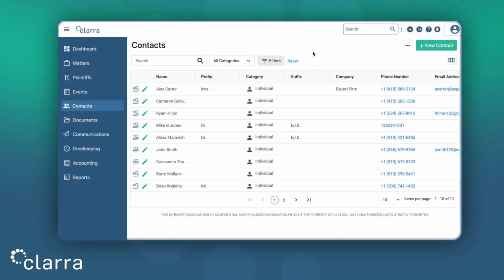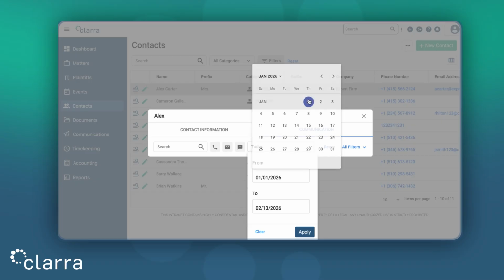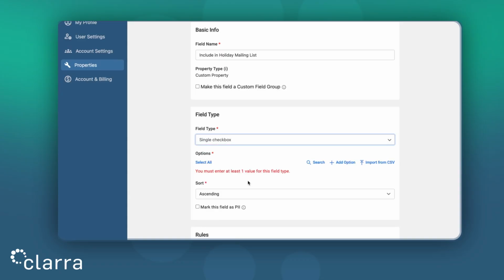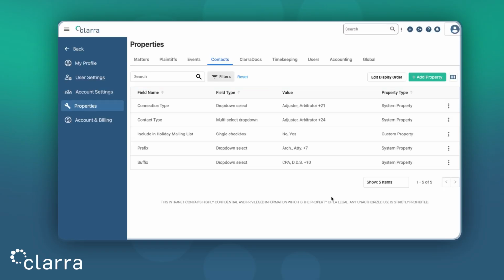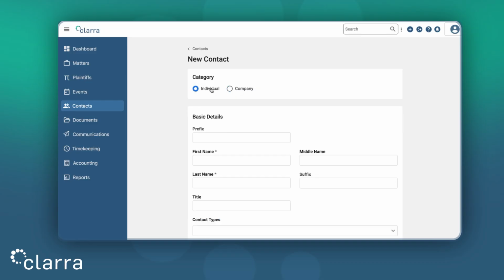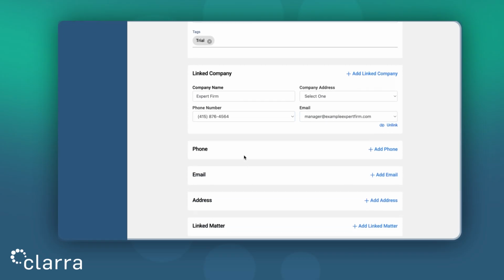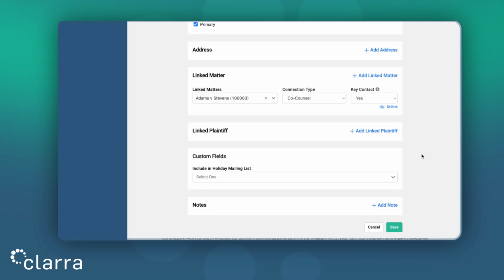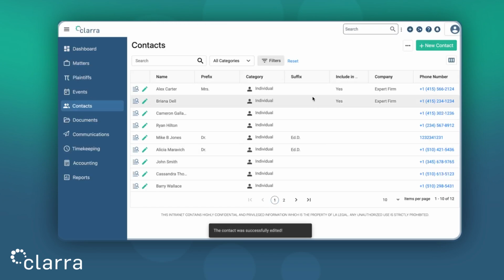Create and Edit Contacts with Custom Fields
Learn how to create Custom Fields to include and organize additional information related to your Contacts, and create a New Contact with a Custom Field.